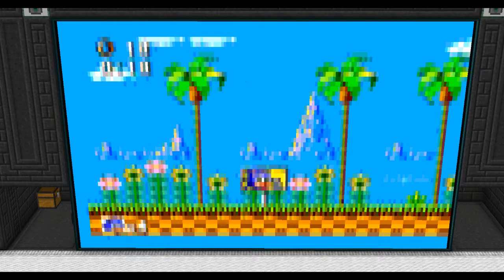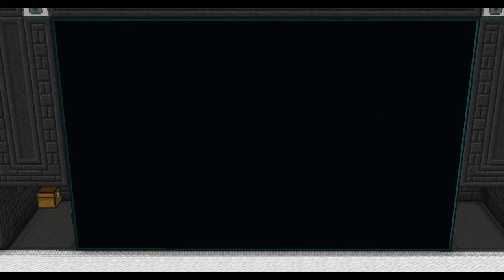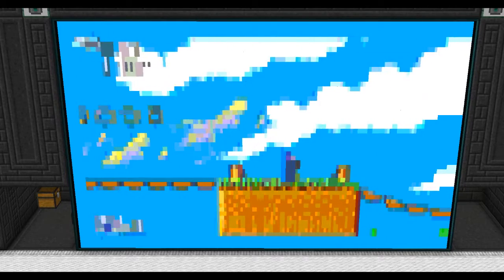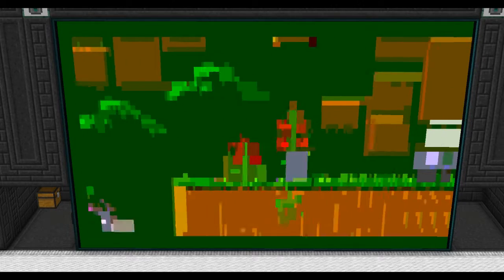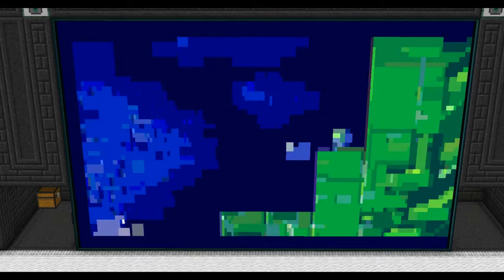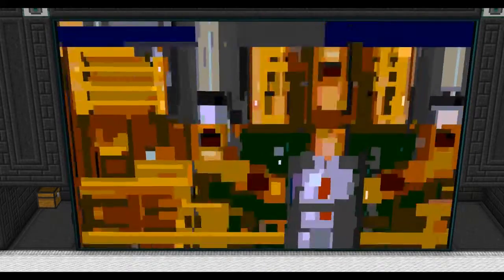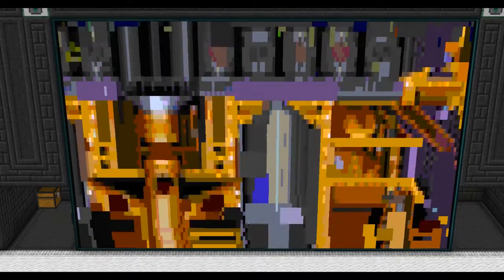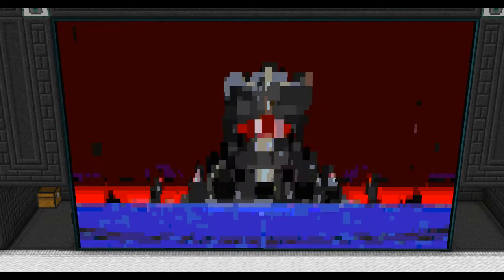BetterThanMinecon 16 2.0 - Bonus: Sonic in Minecraft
BTM 16 2.0 is an unofficial ingame Minecraft Modding convention that was held July 29th to 31th, featuring booths and panels by many mod developers and other members of the community.

BTM is not an official Minecraft product, and is not approved by or associated with Mojang.